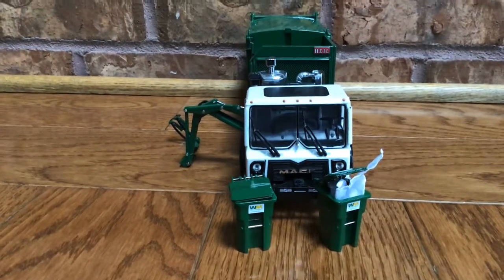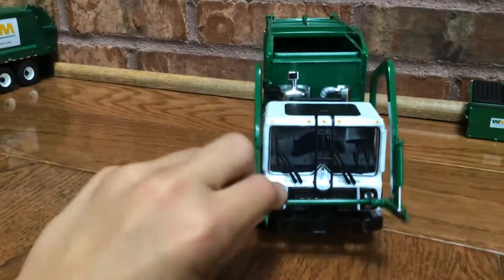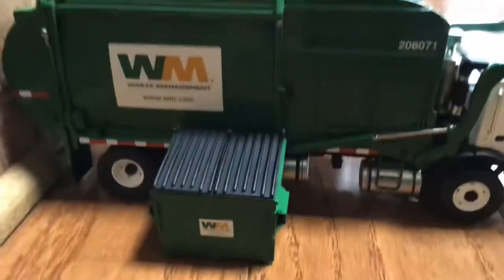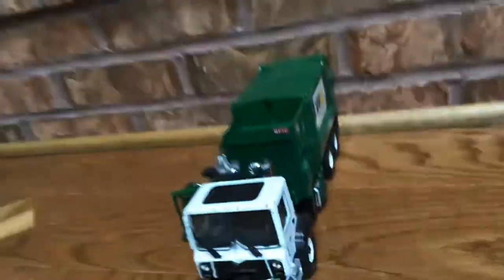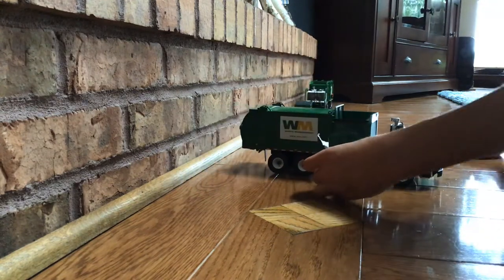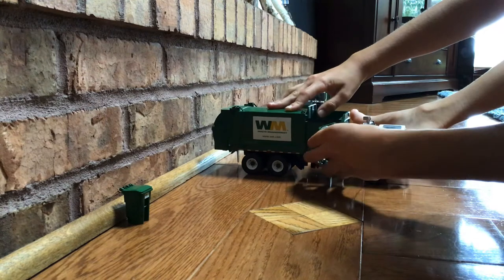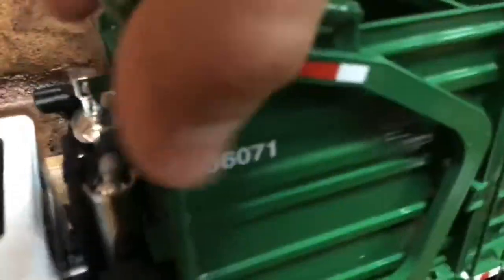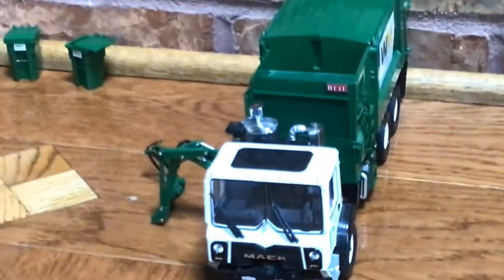Diecast garbage truck review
In this video I did a review over my diecast garbage trucks. It was a lot of fun to make. And I hope you enjoyed it. These garbage trucks are Waste Management brand. One of the garbage trucks was a side in loader. The other one was a front in loader. I also showed off my garbage cans and a dumpster. Have a great day